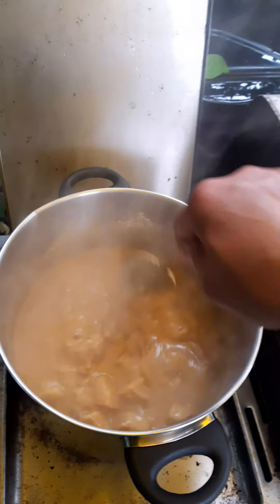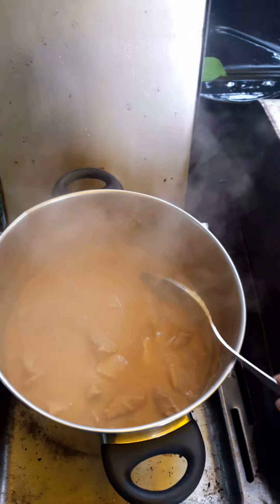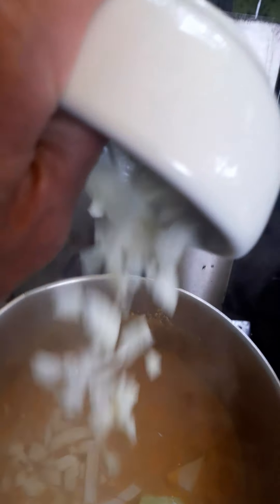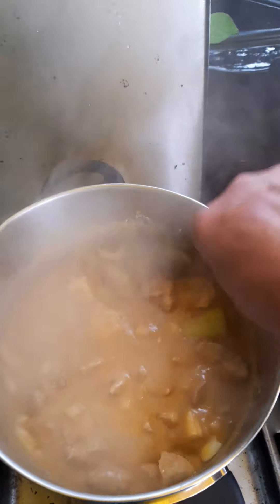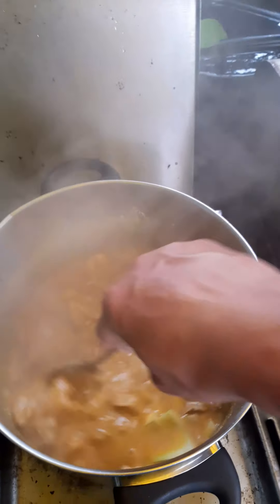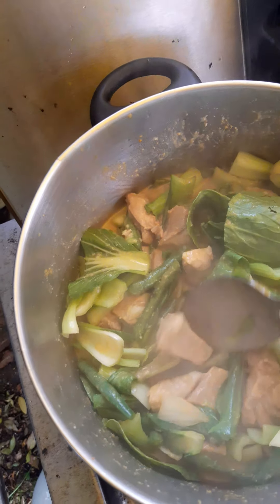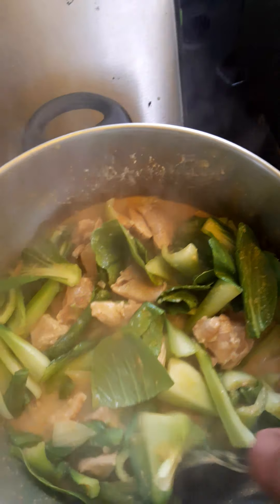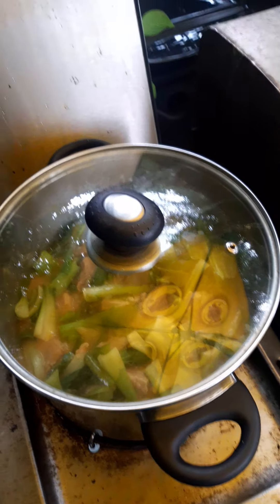KARE KARE (Filipino Food)